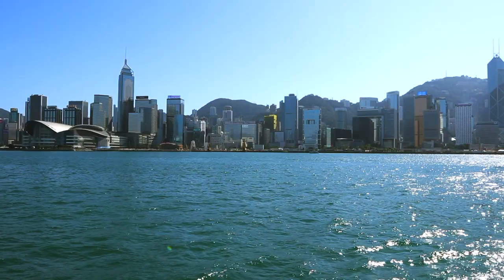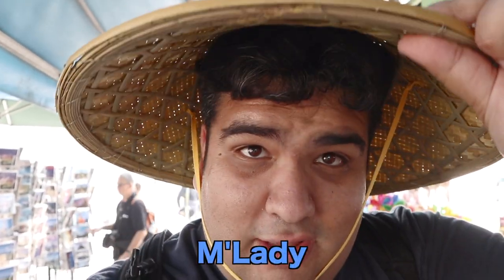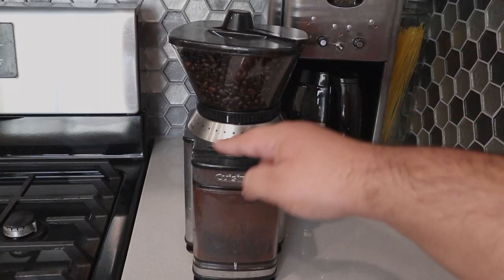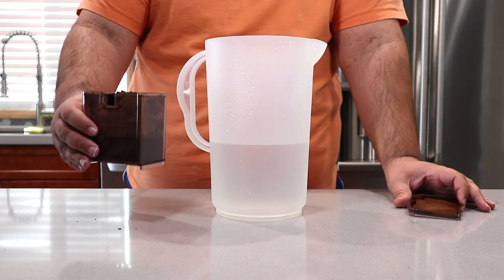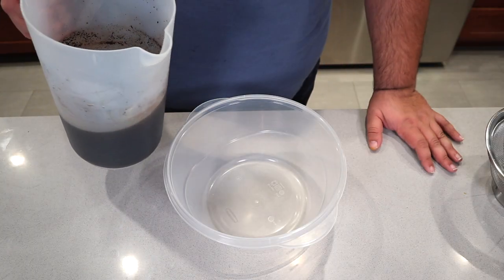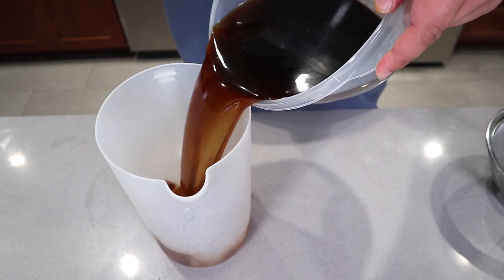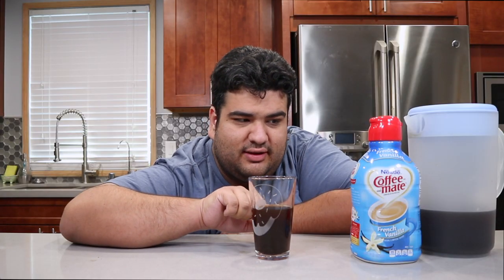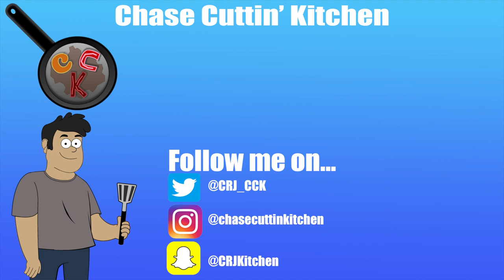Cold Brewed Coffee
Need to get the taste of Tide Laundry Pods out of your mouth?  Try a nice cup of Cold Brew Coffee